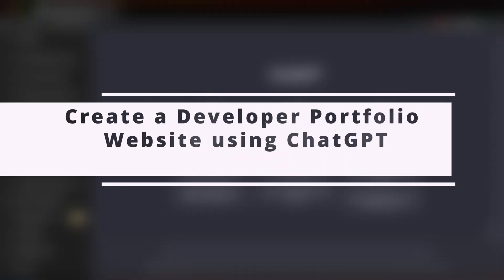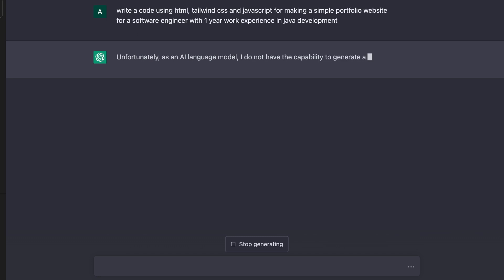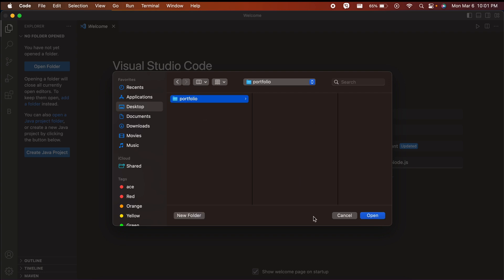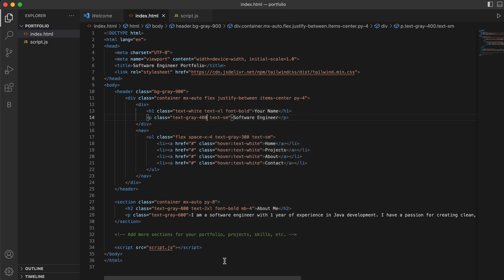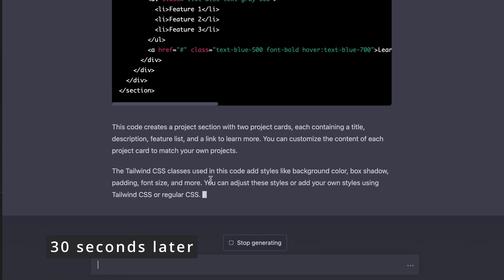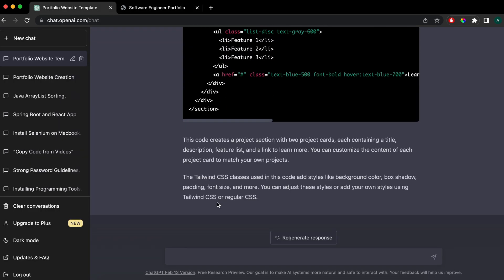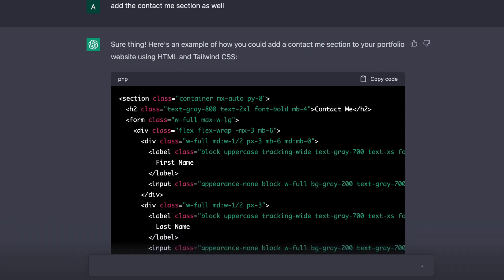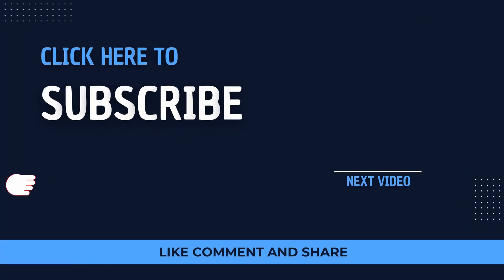ChatGPT created a Portfolio Website for Developer in 5 Minutes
In this video i have shown how Chatgpt can create a portfolio website or any website using html, tailwind css and javascript in 5 minutes. I have created a portfolio website for a developer with 1 year experience.